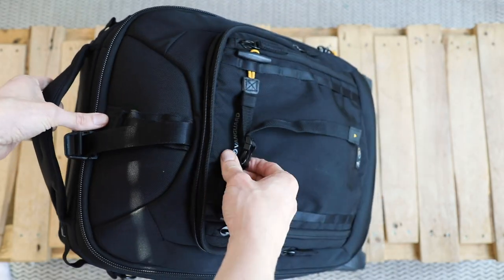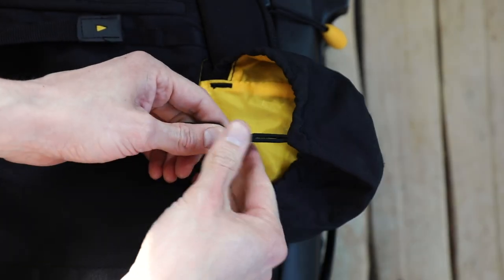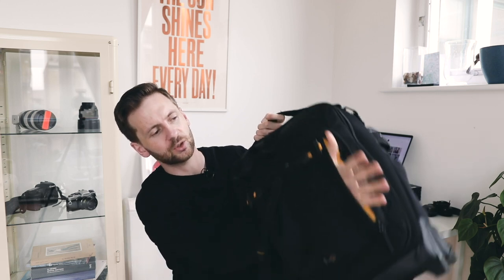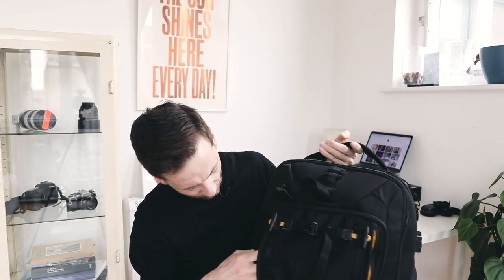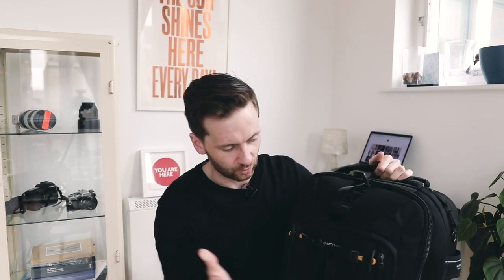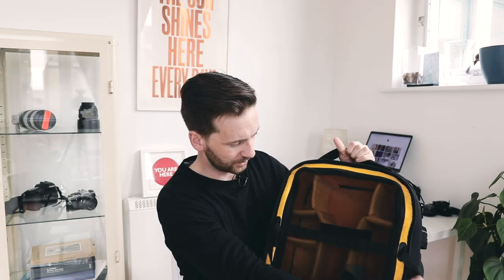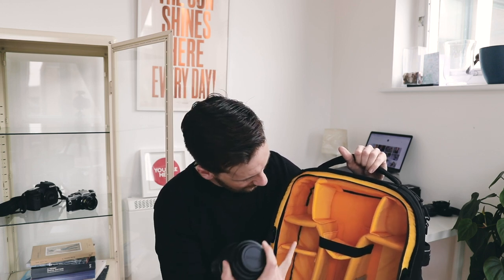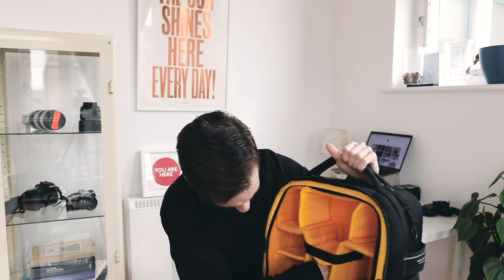Camera Bag Review - Vanguard Alta Fly 48T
In this video I review the Vanguard Alta Fly 48T. A trusted solid camera roller bag.

You can find a link to the bag

Coming in at £199, considering I've hammered it for a solid year now without any rips, tears or breakages I'd say this bag is really solid.

Be sure to watch the video for a break down of the bag.

Did you enjoy this video? Was it useful? What do you wish I covered that I perhaps skipped over?

Vlogging Camera:
Simple, iPhoneX

HI EVERYONE!